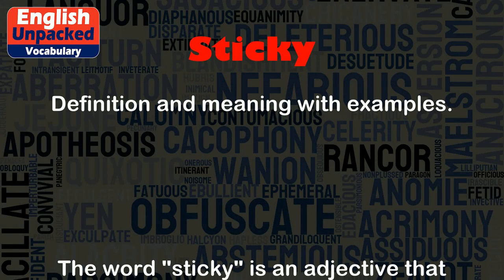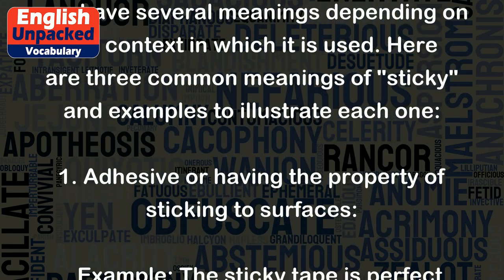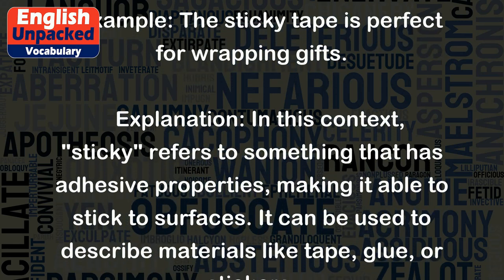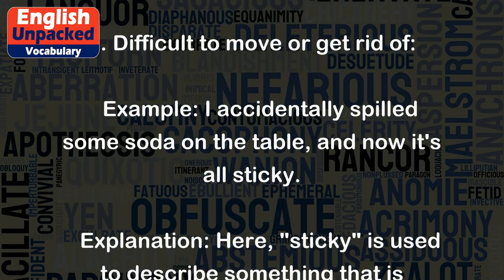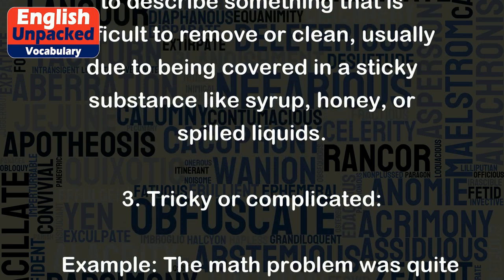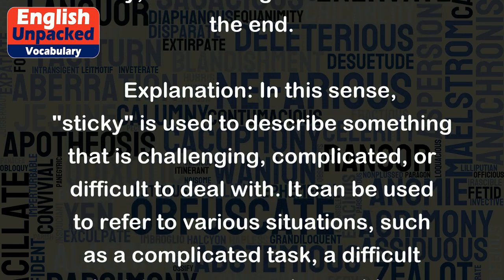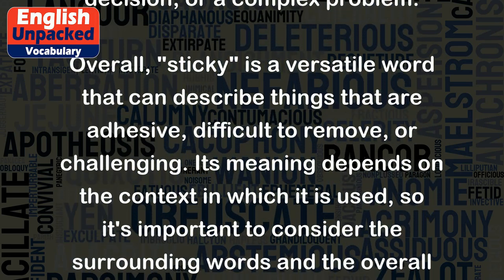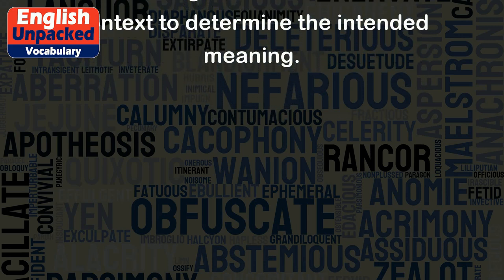Sticky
The word "sticky" is an adjective that can have several meanings depending on the context in which it is used. Here are three common meanings of "sticky" and examples to illustrate each one:
1. Adhesive or having the property of sticking to surfaces:
   Example: The sticky tape is perfect for wrapping gifts.
   Explanation: In this context, "sticky" refers to something that has adhesive properties, making it able to stick to surfaces. It can be used to describe materials like tape, glue, or stickers.
2. Difficult to move or get rid of:
   Example: I accidentally spilled some soda on the table, and now it's all sticky.
   Explanation: Here, "sticky" is used to describe something that is difficult to remove or clean, usually due to being covered in a sticky substance like syrup, honey, or spilled liquids.
3. Tricky or complicated:
   Example: The math problem was quite sticky, but I managed to solve it in the end.
   Explanation: In this sense, "sticky" is used to describe something that is challenging, complicated, or difficult to deal with. It can be used to refer to various situations, such as a complicated task, a difficult decision, or a complex problem.
Overall, "sticky" is a versatile word that can describe things that are adhesive, difficult to remove, or challenging. Its meaning depends on the context in which it is used, so it's important to consider the surrounding words and the overall context to determine the intended meaning.